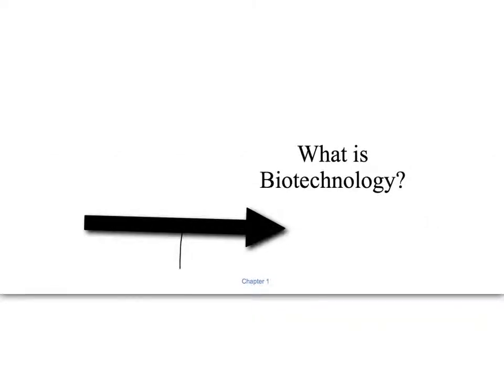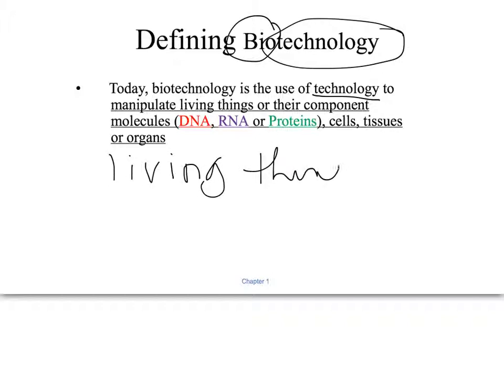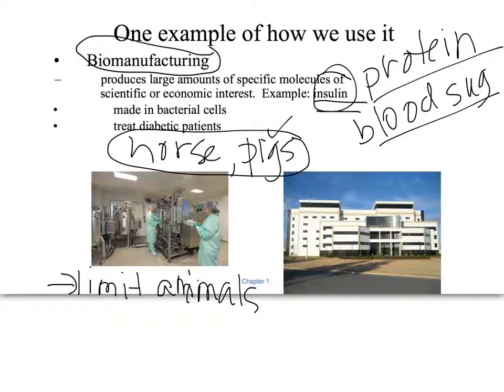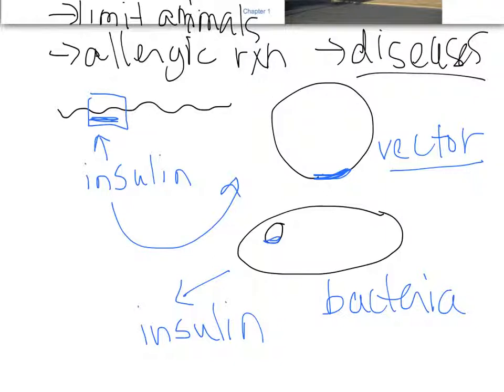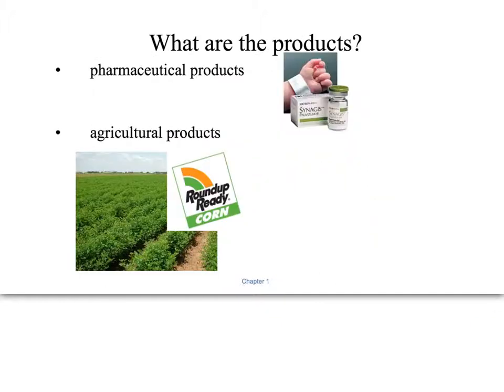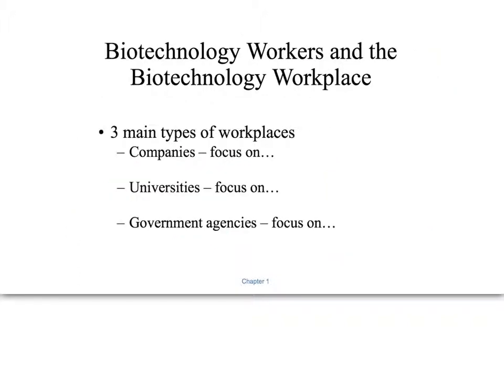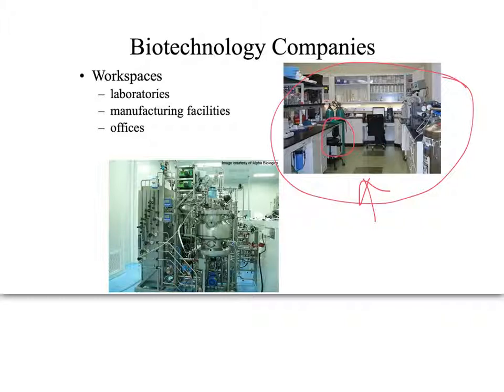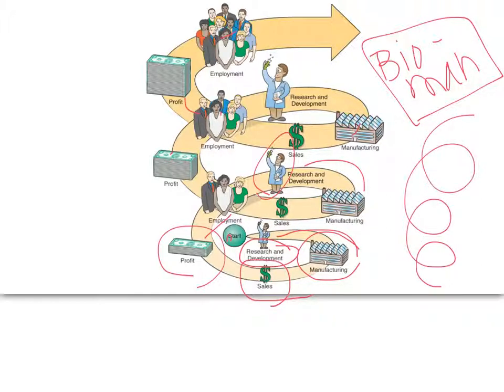btc 101 chapter 1 - 1